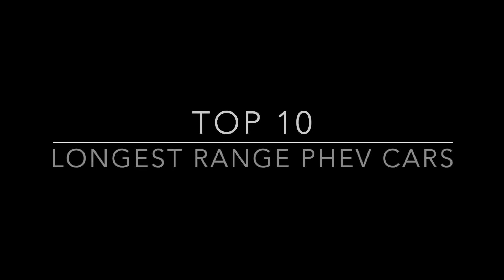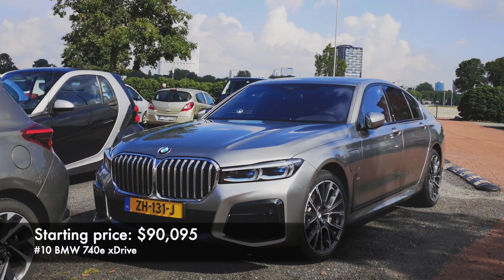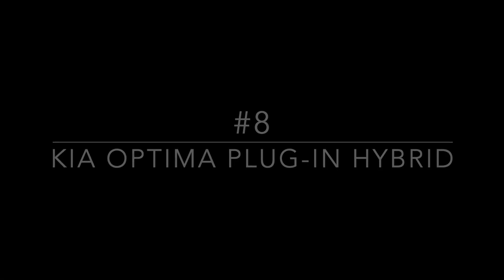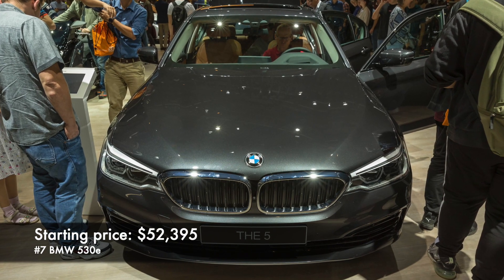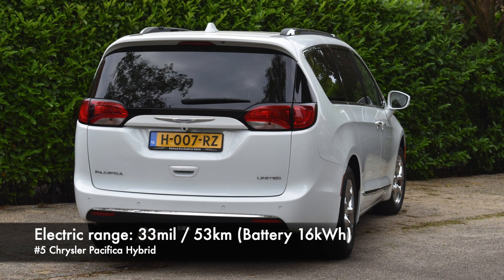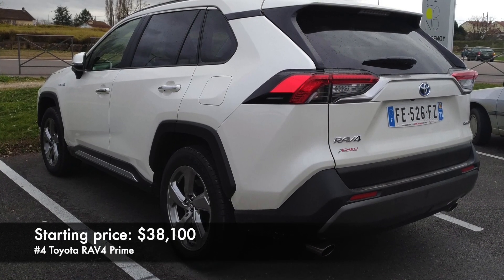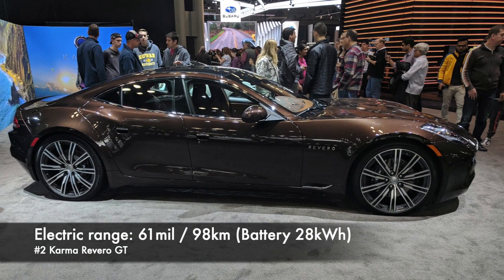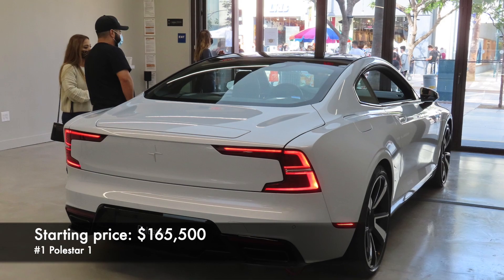Top 10 PHEV Electric Cars With The Longest Range [Plug In Hybrids in EV Mode]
Top 10 Plug In Hybrids [PHEV] with the longest electric range.

0:00 - Intro
0:23 - #10 BMW 740e xDrive
0:40 - #9 Hyundai IONIQ PHEV
0:59 - #8 Kia Optima Plug-In Hybrid
1:17 - #7 BMW 530e
1:36 - #6 BMW X5 xDrive 40e
1:55 - #5 Chrysler Pacifica Hybrid
2:13 - #4 Toyota RAV4 Prime
2:31 - #3 Honda Clarity PHEV
2:50 - #2 Karma Revero GT
3:09 - #1 Polestar 1